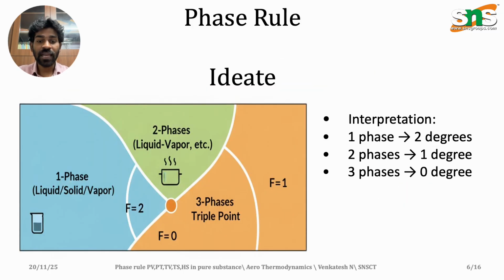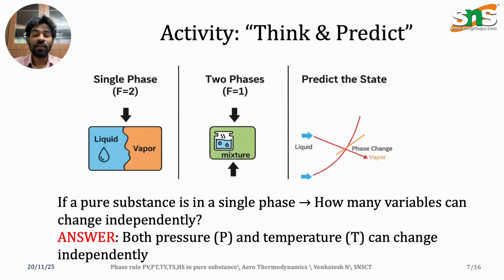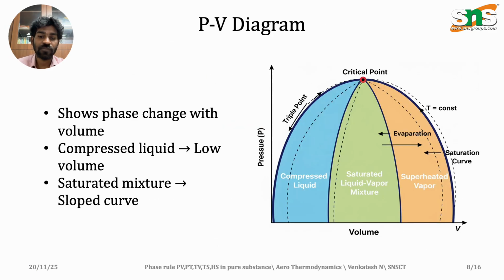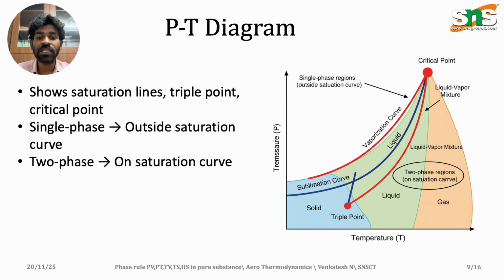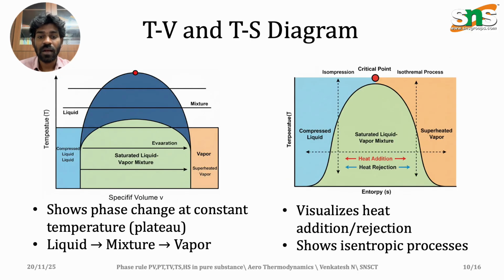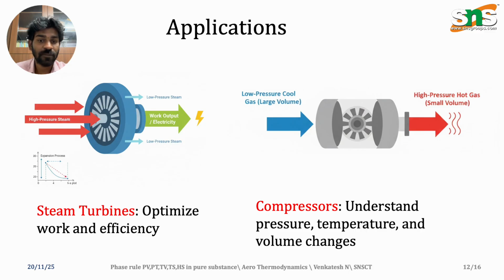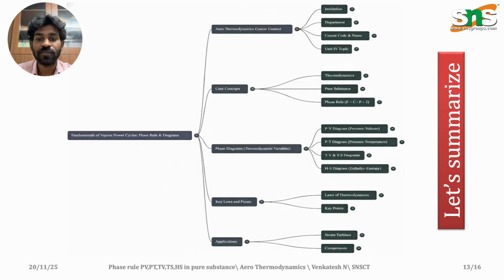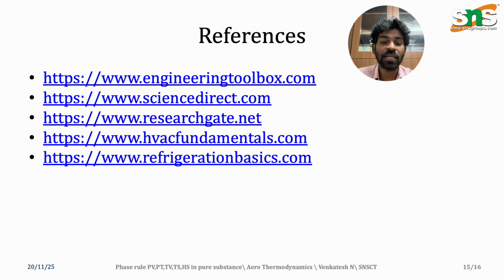Phase Rule | Aero Thermodynamics | SNS Institutions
The Phase Rule of a Pure Substance explains how pressure, temperature, and phases are related during thermodynamic equilibrium. This video provides a simple and intuitive understanding of Gibbs Phase Rule and shows how it simplifies for a pure substance where the number of components is one. Through clear diagrams and examples, the video highlights how many variables can be independently controlled in single-phase, two-phase, and triple-point conditions. Ideal for engineering, thermodynamics, and science learners, this explanation helps viewers grasp phase behaviour and the constraints that govern phase transformations in pure substances.